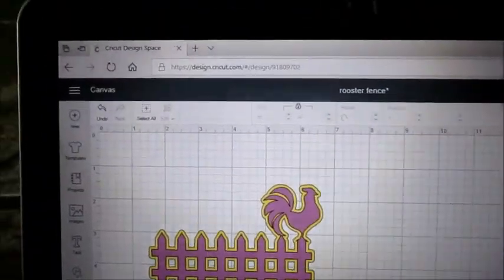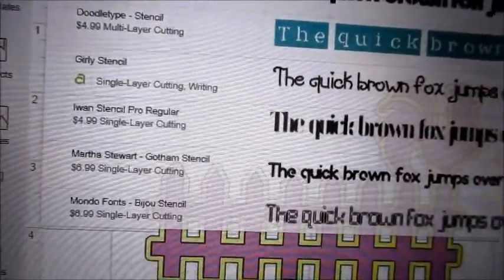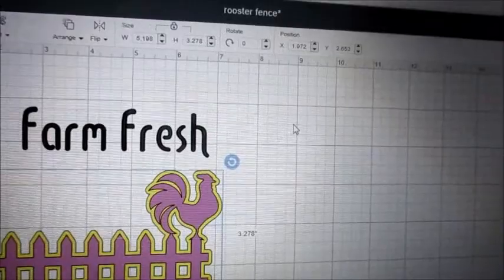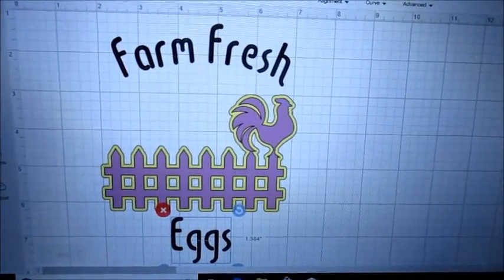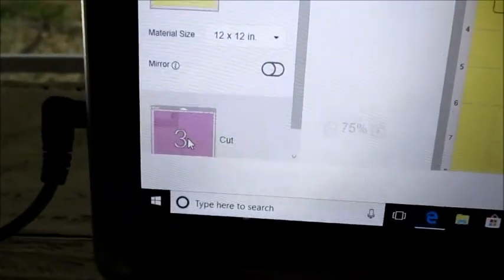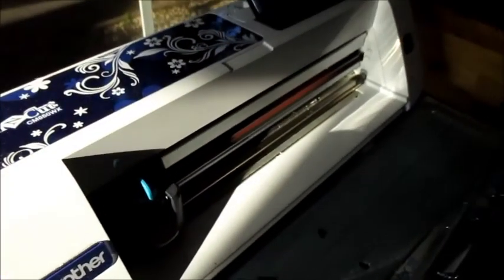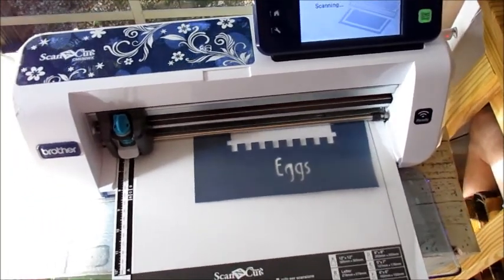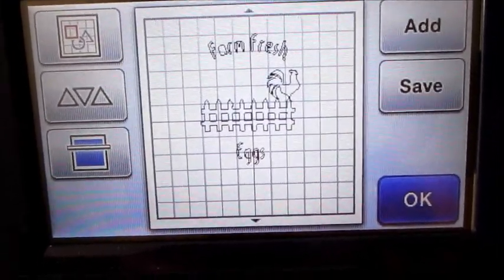Epic Battle #24 Cricut Maker vs. Brother Scan-N-Cut make STENCILS Cricut Maker then SAVE TO BROTHER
I show you how to Use Cricut Design Space to create a stencil, then save it to the Brother ScanNCut (for easier and faster retrieval). USE BOTH MACHINES TO MAKE MONEY...my most popular stencil and wood sign is "Farm Fresh Eggs"...here's a new version of that. I got permission (and you have it too) from Cricut, to create and sell 10,000 products per year with non-licensed images and fonts...